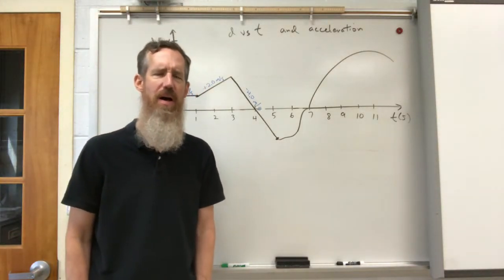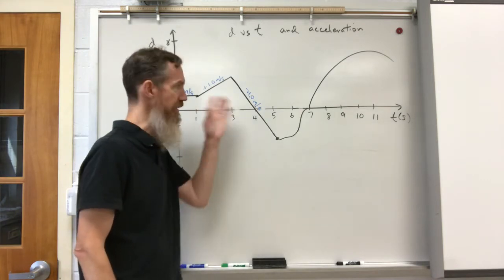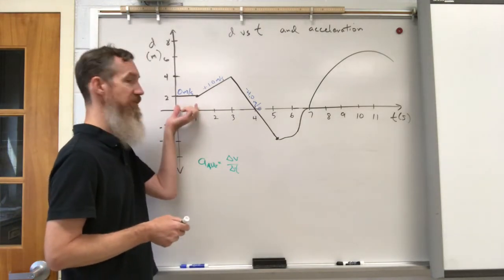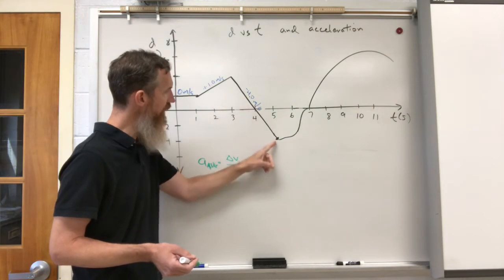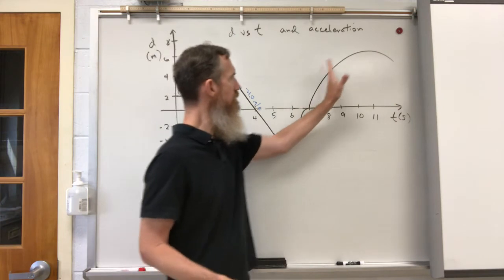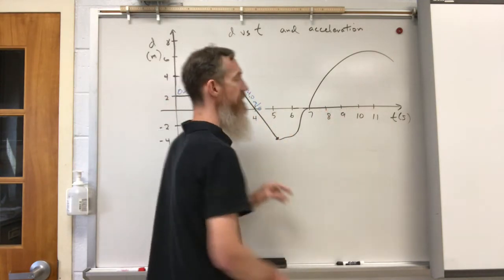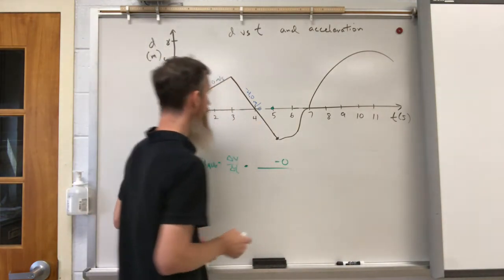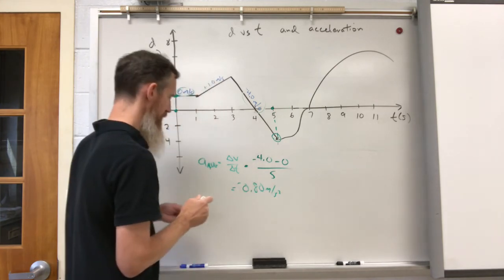Average acceleration, part 3 d vs t graph